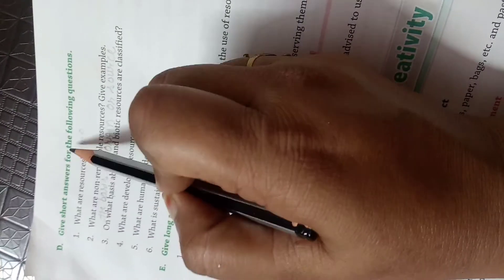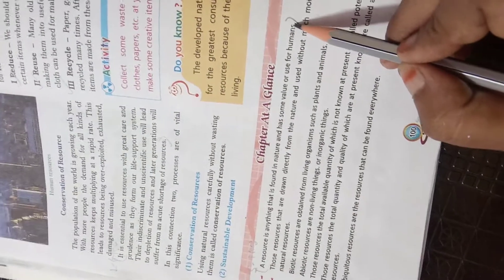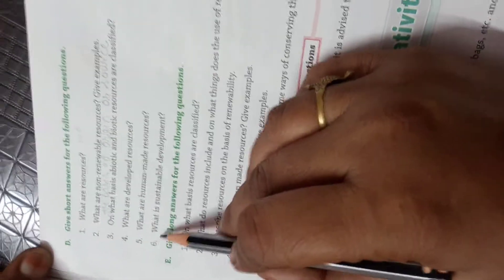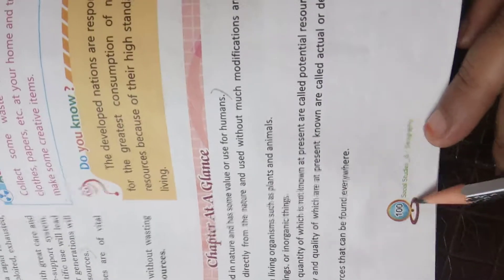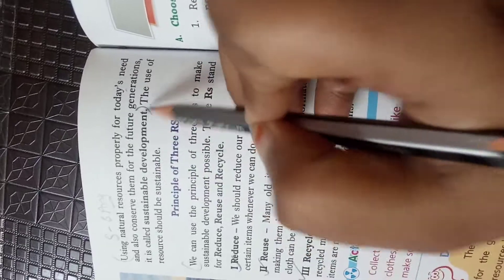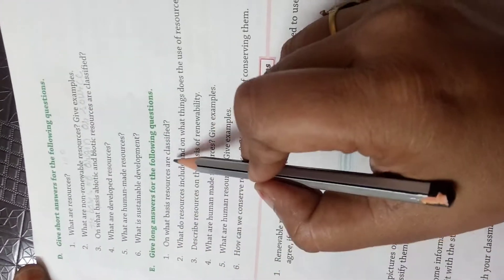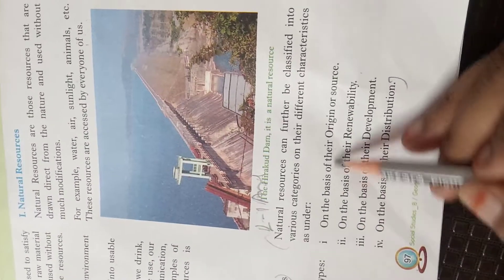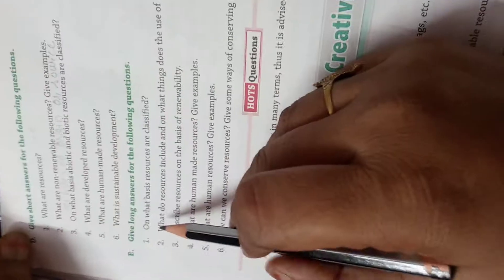class 8 sst chp 1 day 3 question answer